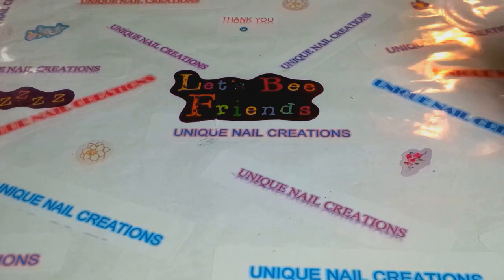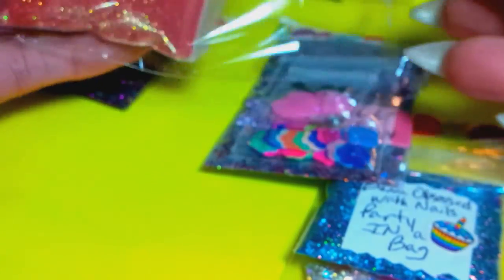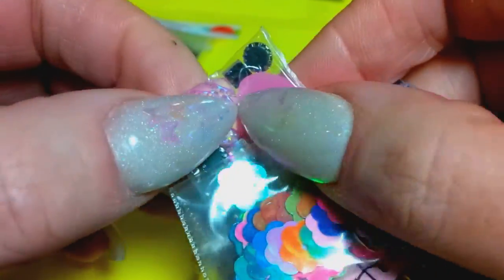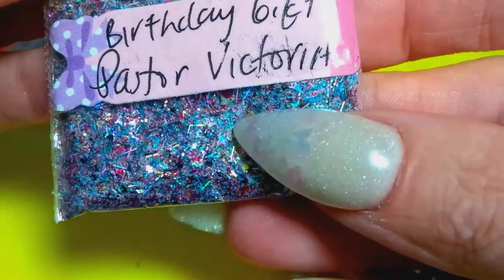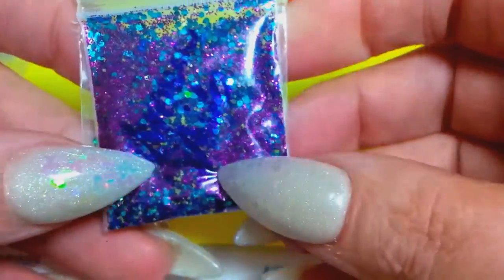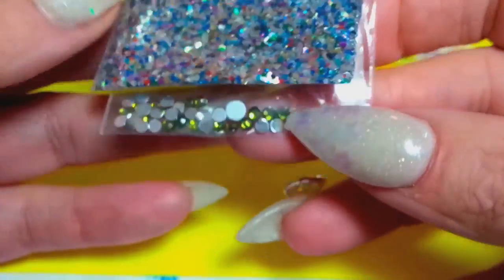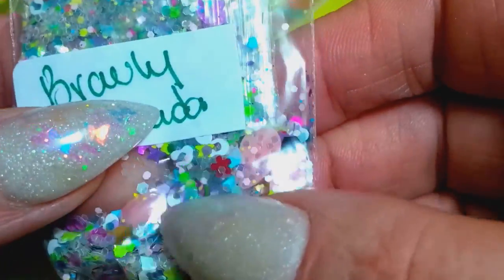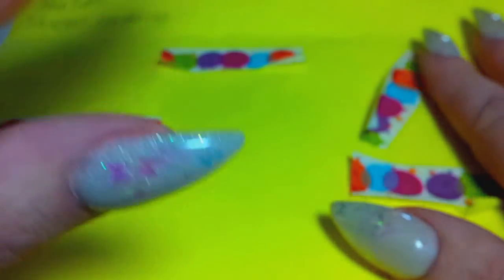Birthday Glitter Mix Swap Back ~ Unique Nail Creations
Thank You Shygirl Castillo
I love everything you sent back to me
All Of the ladies did amazing!!!
Thank you so much for letting me be a part of your Birthday Group Glitter Swap
Cheryl xoxo